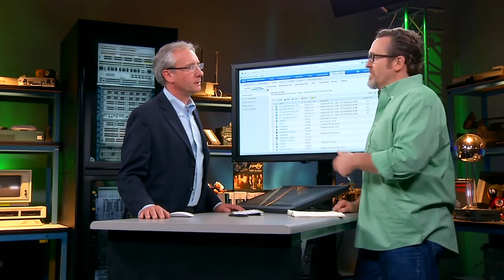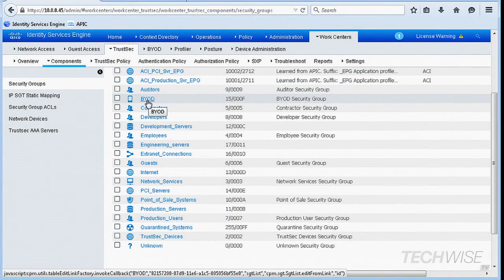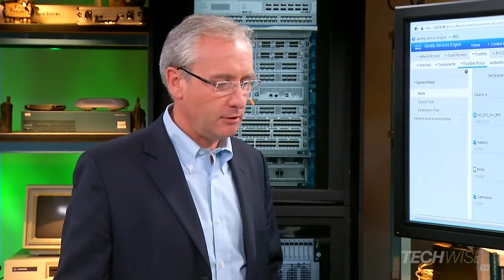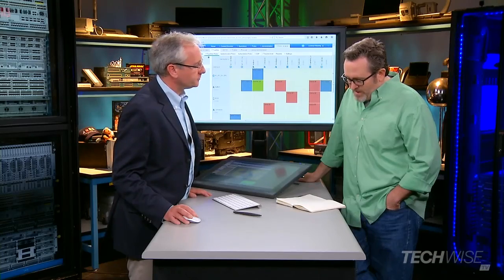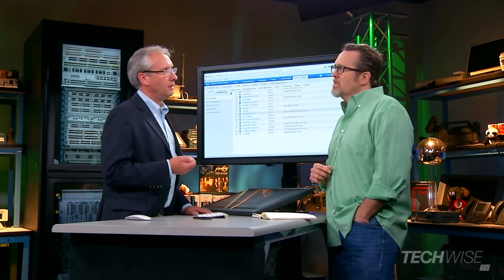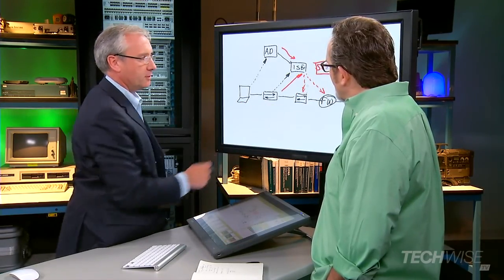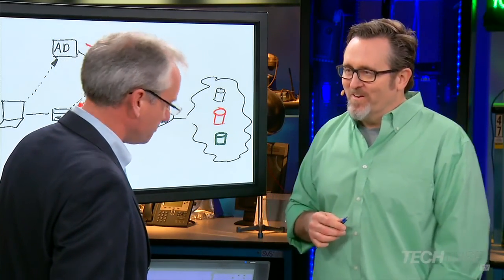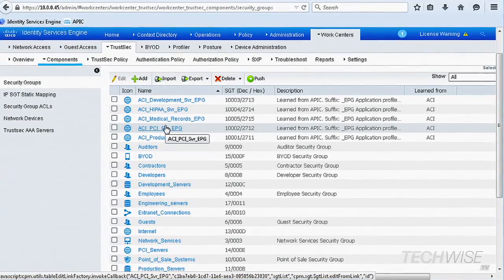TechWise TV - TrustSec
Join host Robb Boyd as well as Kevin Regan from the Cisco TrustSec team for this inside look at the latest changes and new functionality in this embedded security technology. Learn how it can both simplify access management and increase security by enforcing policies more consistently throughout your network.